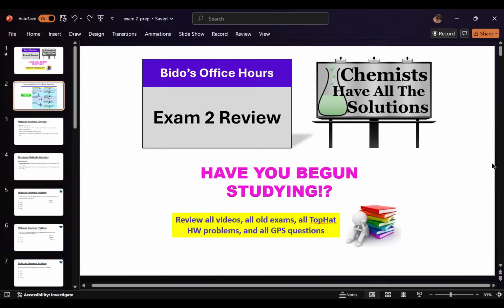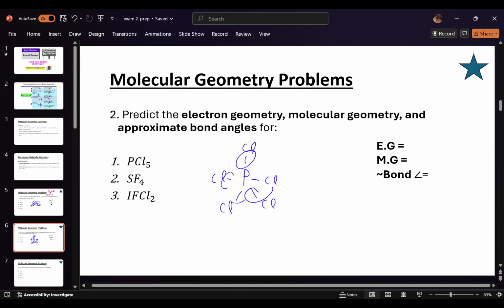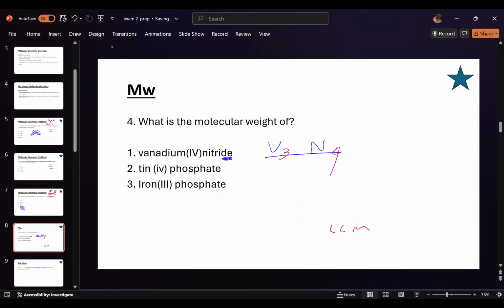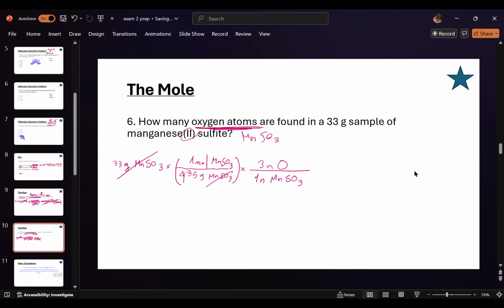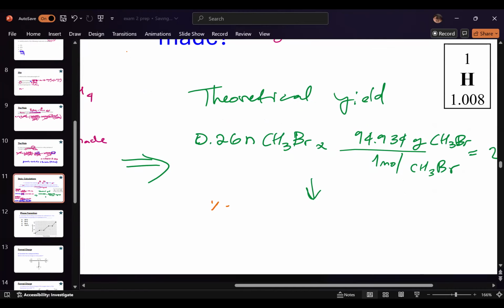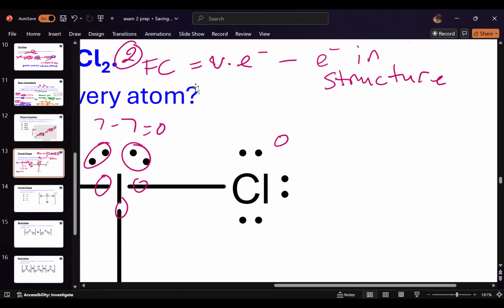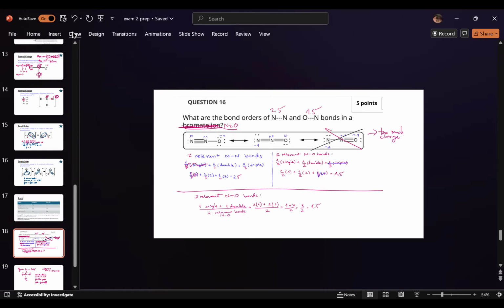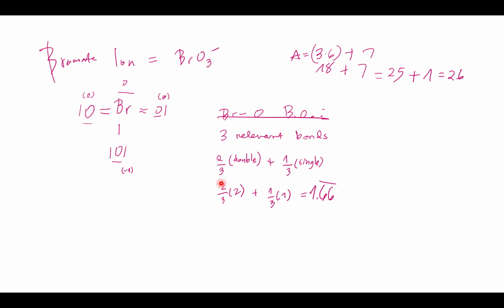gen chem exam 2 review - che 114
too lazy 2 edit, thx 4 watching. soz abt the pauses/brain farts. gl lessthan3